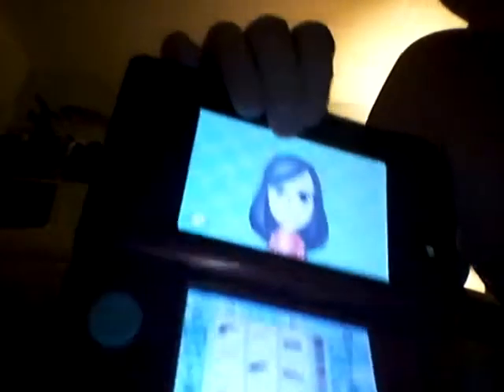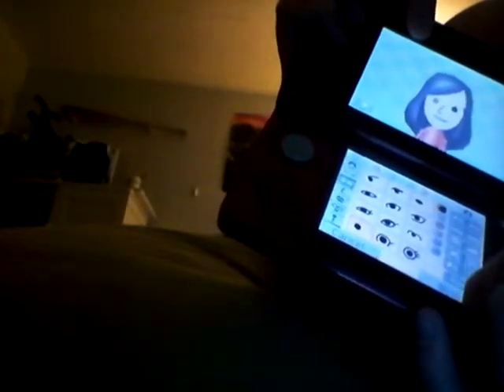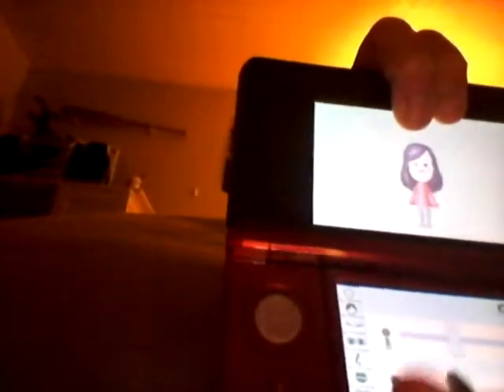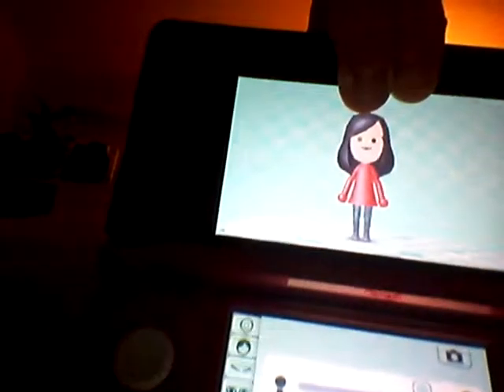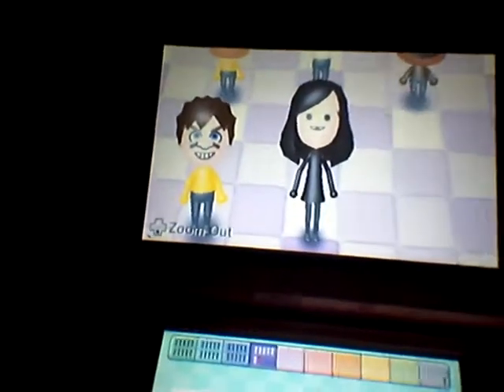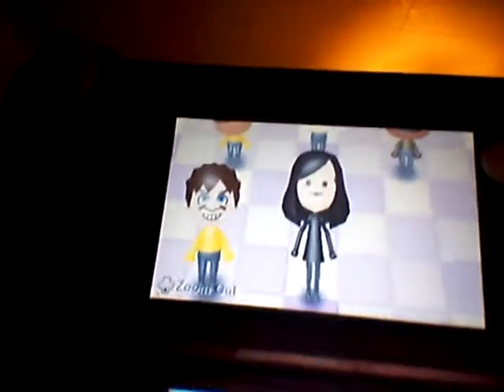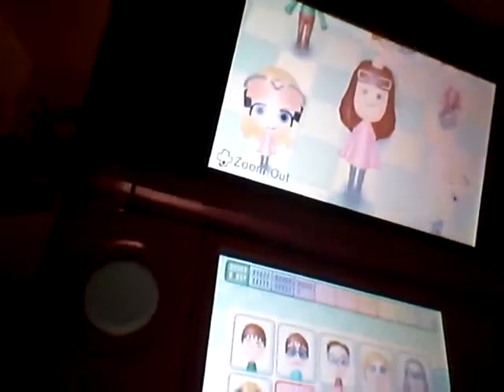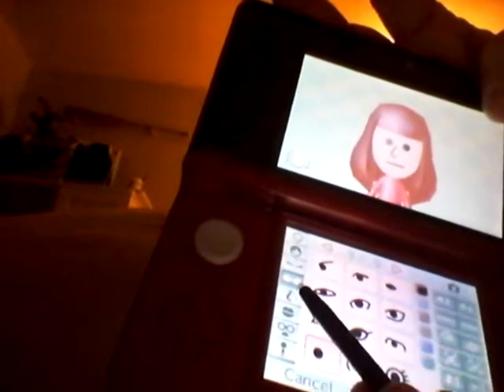How to build a better mii ep. 1 - Marceline and PB